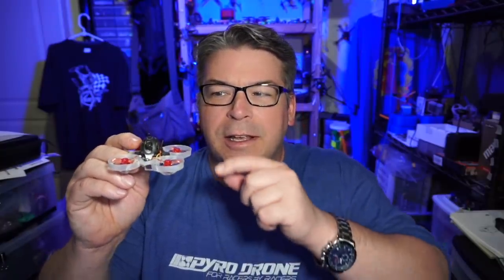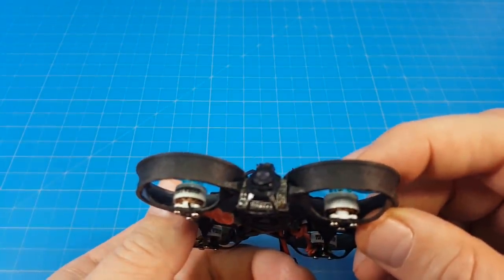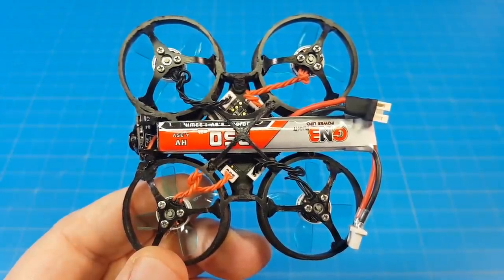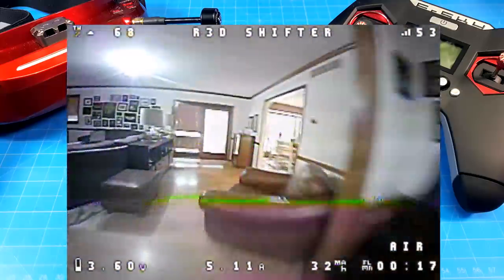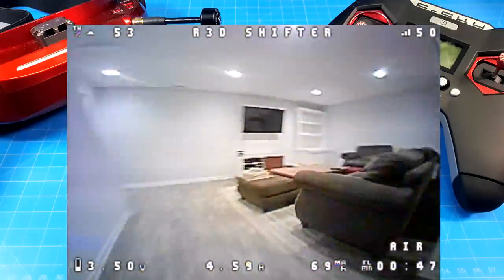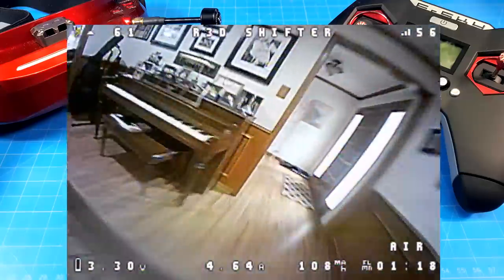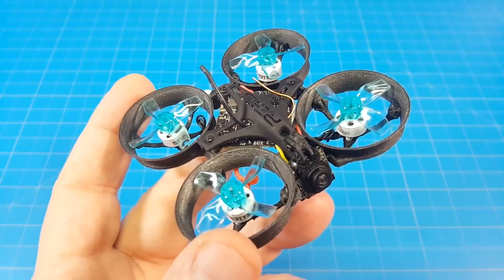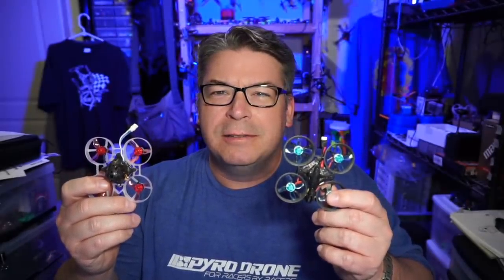ZeroGrav // 3D Print // Carbon Fiber Printed Micro Frame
3d printed frame? Durable? Heavy? I had some questions.
While I misspoke Nathan didn't do a review, check out his channel

*All the stuff I use*
"Whoop" Batteries